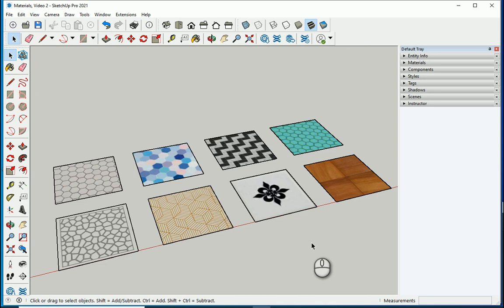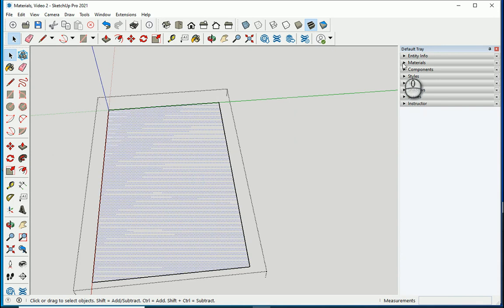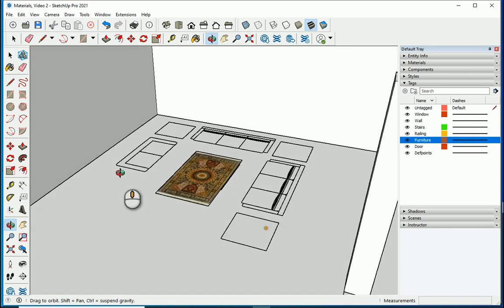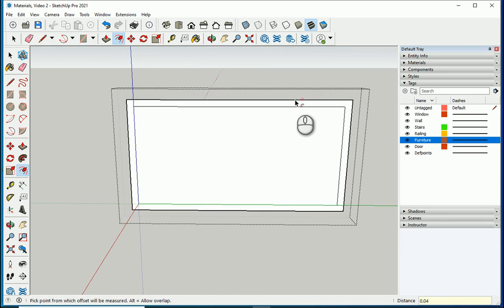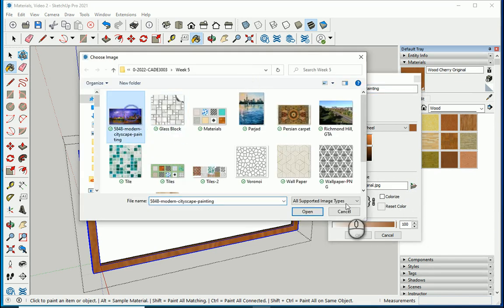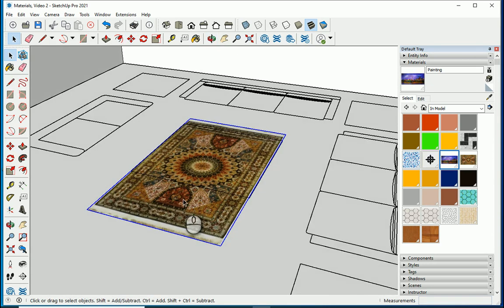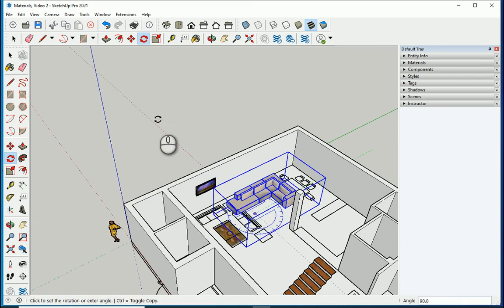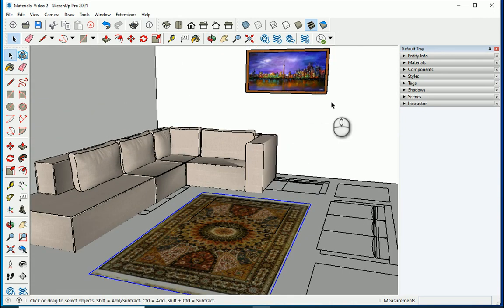SketchUp Pro 12, Materials, Painting, Rug, 3D Warehouse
"This video shows how we can create a painting and a rug in SketchUp Pro 2021 and how to add objects from the 3D Warehouse."